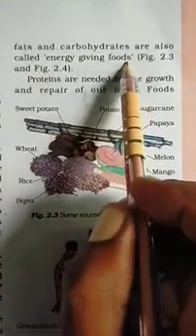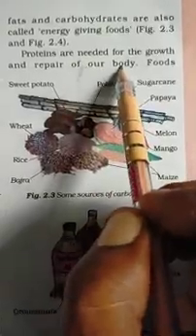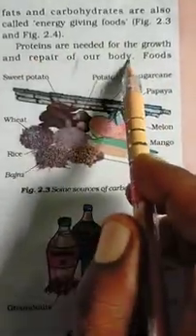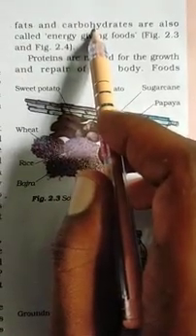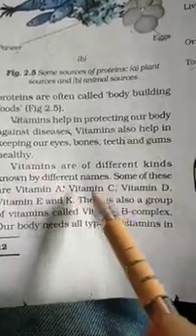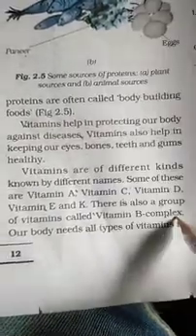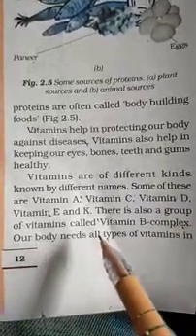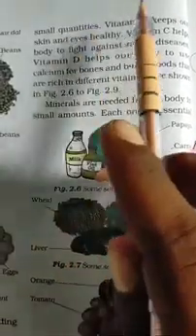Class 6th (science) Components of Food (step-2)